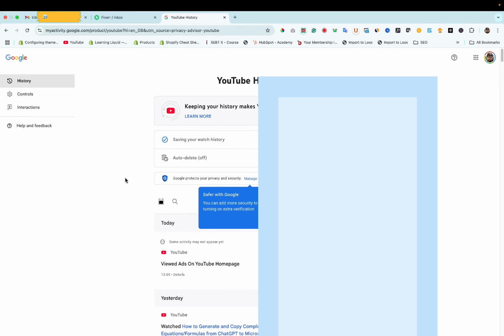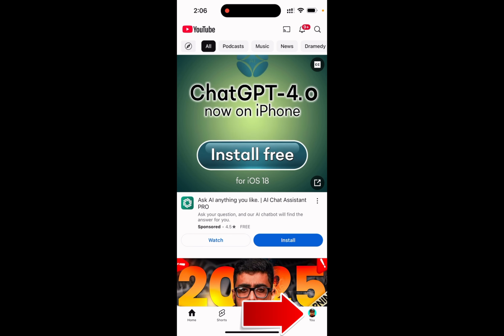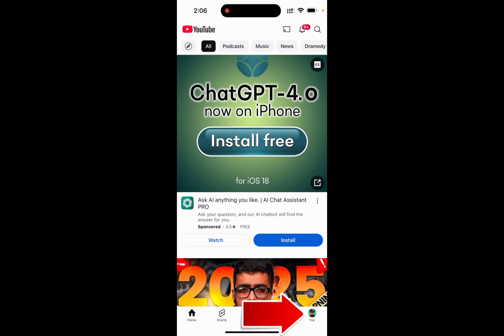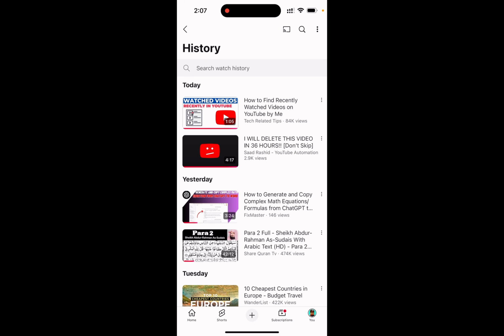How To See Recently Watched By Me On Youtube | PC/Laptop/Mobile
Learn how to see recently watched videos on YouTube across devices in this simple tutorial! Whether you're on a PC, laptop, or mobile, I'll guide you step-by-step to access your YouTube watch history and find the last video seen effortlessly. This video is perfect for anyone looking to keep track of their recently viewed content on YouTube or manage their history. Discover the quickest way to check your viewing activity and never lose track of your favorite videos again.